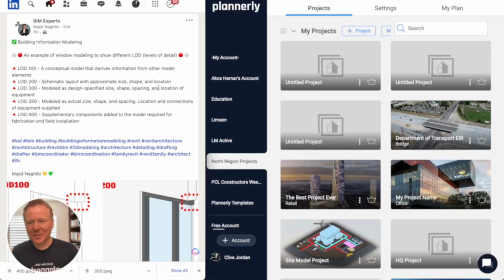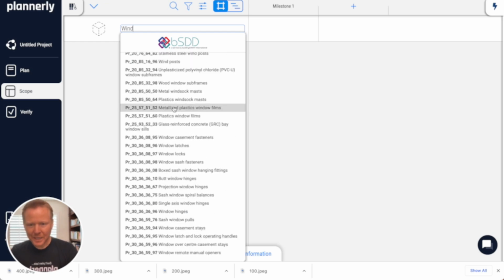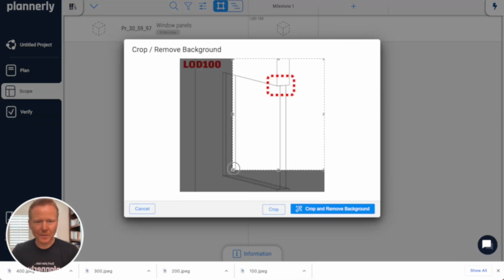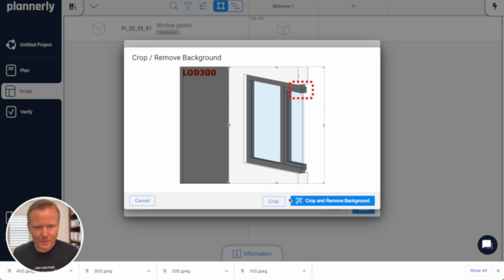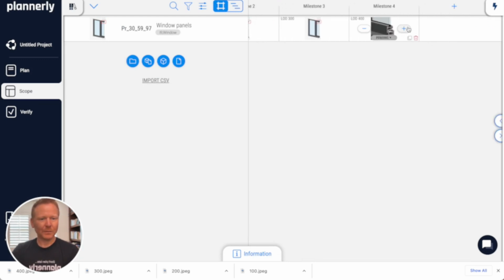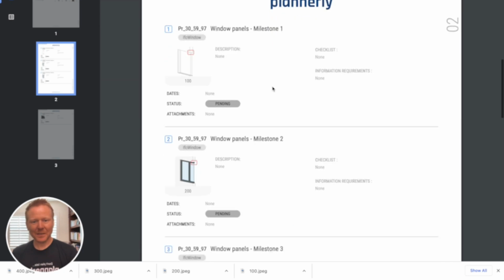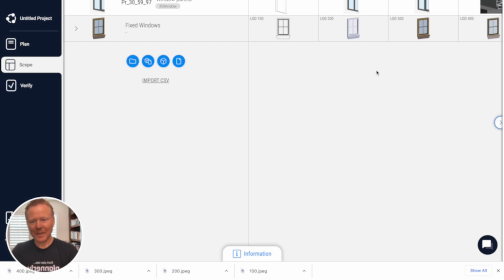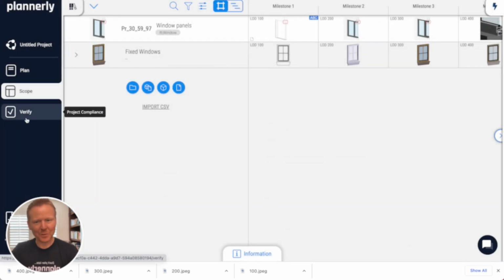Using LOD + bSDD + Uniclass to create a BIM scope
Learn how to create a comprehensive BIM scope using LOD and bSDD in this video. By mastering the use of these powerful tools, you'll be able to streamline your BIM process and achieve greater project efficiency and accuracy. This video will take you through creating a comprehensive BIM scope using images for LOD 100, 200, 300 and 400. With these powerful tools at your fingertips, you'll be able to optimize your BIM process and take your projects to new heights! Tune in to discover how to make the most of BIM, LOD and bSDD to optimize your workflows today.